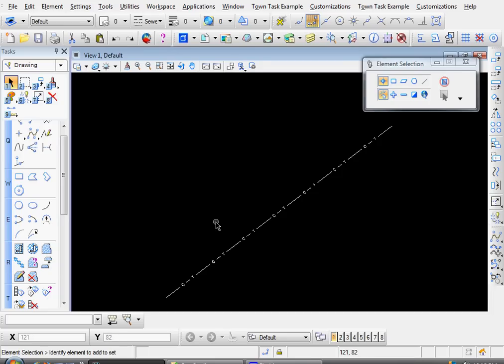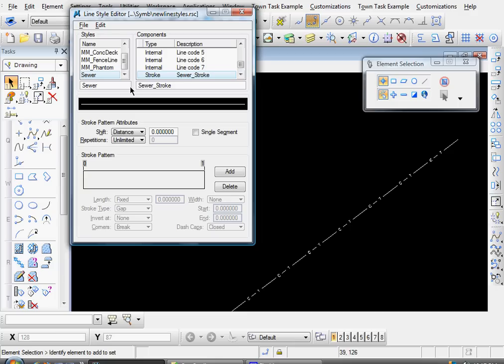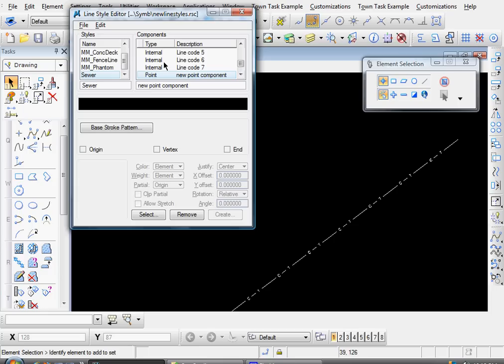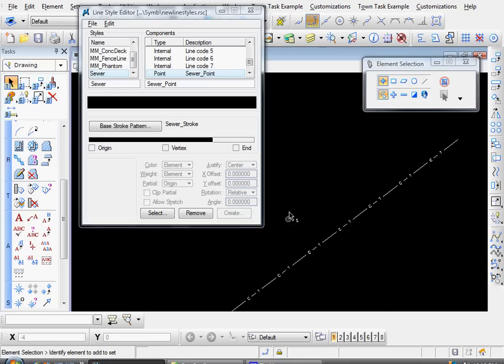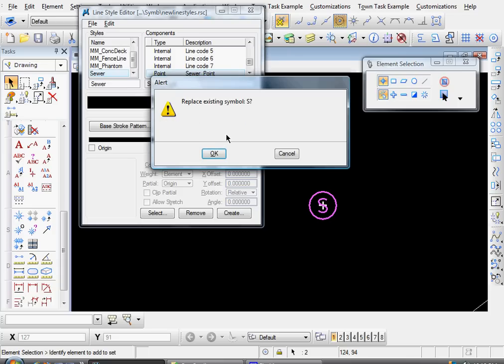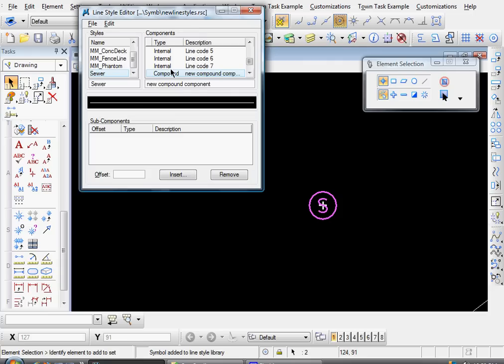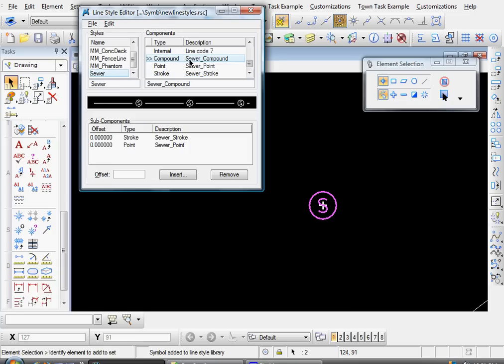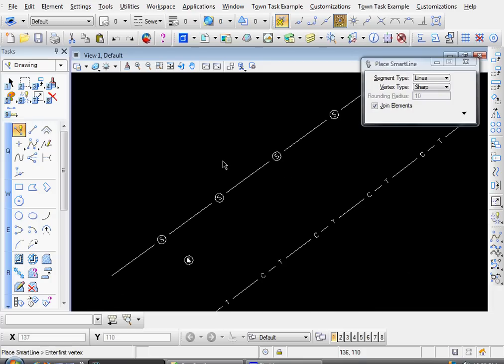Bentley Microstation V8i - How to create a Custom Linestyle in Microstation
Create a custom linestyle.